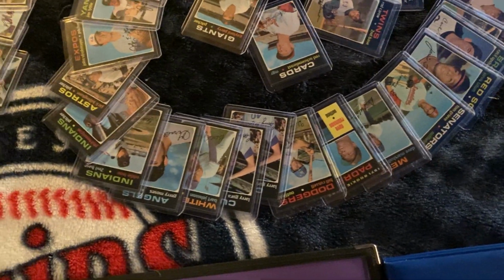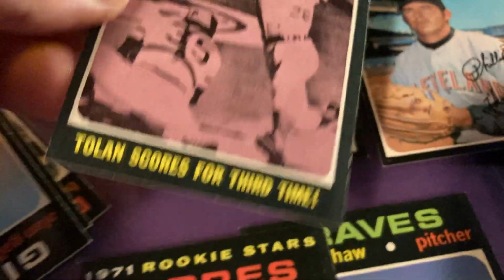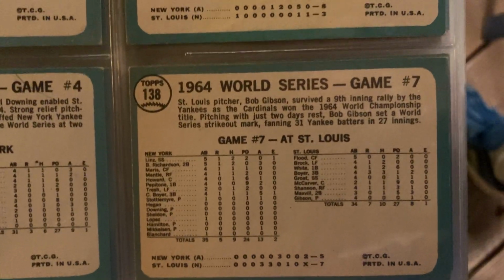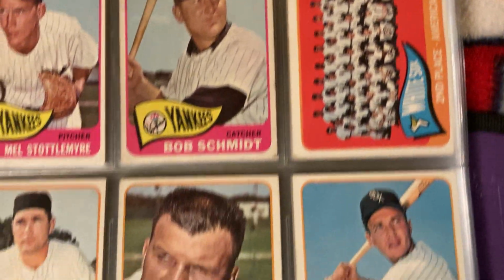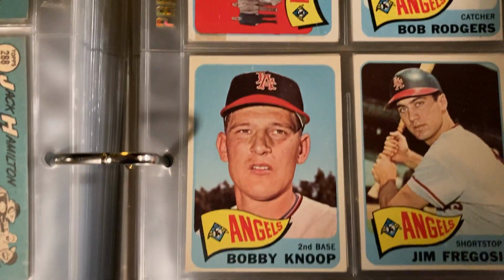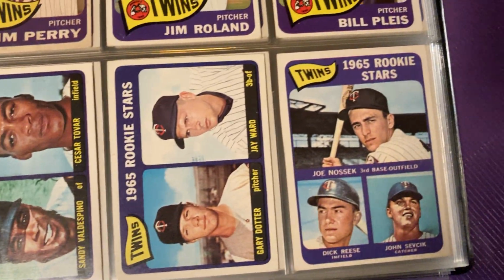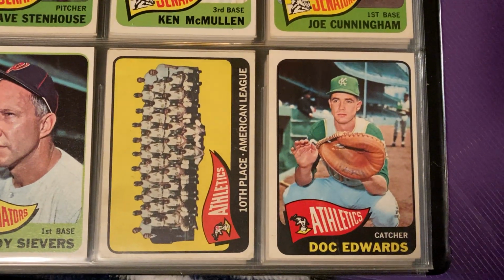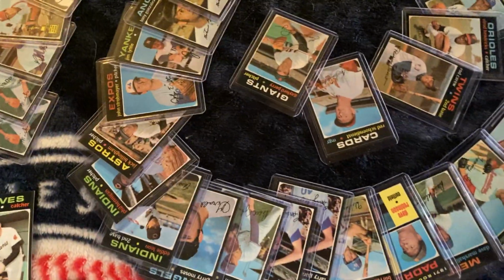Vintage Baseball Cards: 1971 Topps Vending Box part 38 and 1965 Topps set review, American League.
This is part 38 of grabbing the final pinch of cards (15 in this case) from a previously unopened 1971 Topps series 2 vending box of 500, straight from the Larry Fritsch vault.  We then go through the American League half of the 1965 Topps baseball card set.